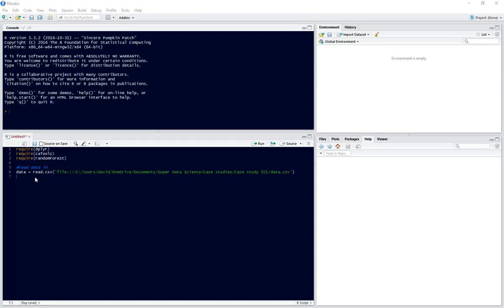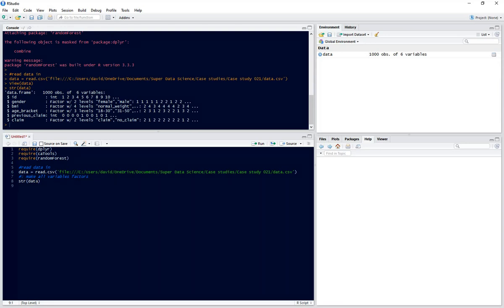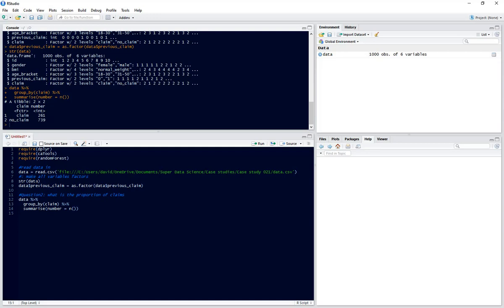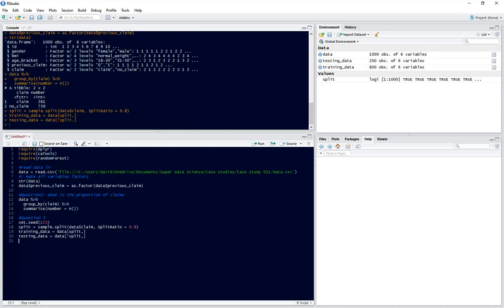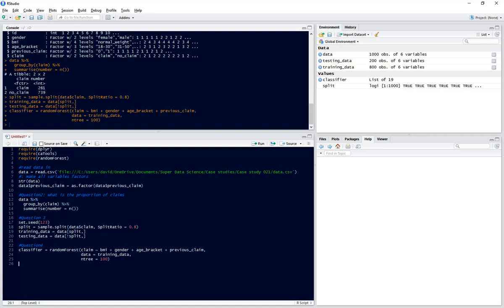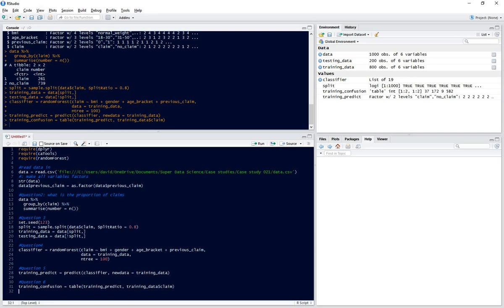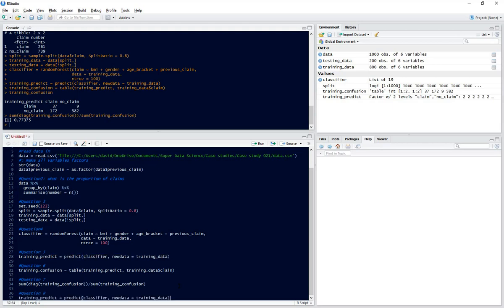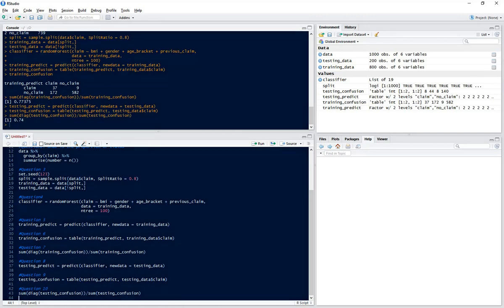RANDOM FOREST R PROGRAMMING WORKSHOP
Solve real problem today, get to know how to use R to build a random forest model which can predict whether someone claims on insurance based on personal attributes.

Wish to expand more on a given subject or need additional clarity on as specific point? Vote for the topic you want to learn more, here -